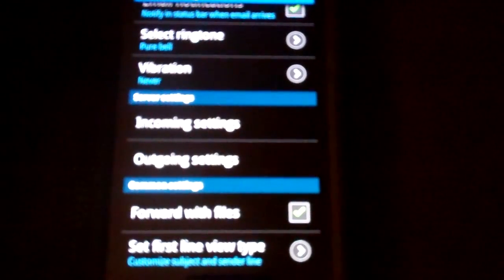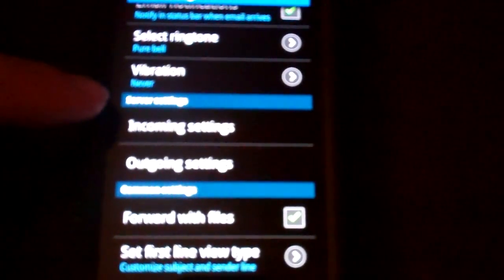Android - gMail Password Update - Tech Quick Hit #3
I searched on line and also on YouTube for a video solution to update password. I could not find a resource-through constant tinkering I found a solution.  I didn't even find a solution at the Android site.  There is no reason why updating a password should be so difficult given that we all seem to need to be changing our passwords constantly.

I hope I have saved you some time!

What you will learn:
- Updating your gMail password on your Android phone